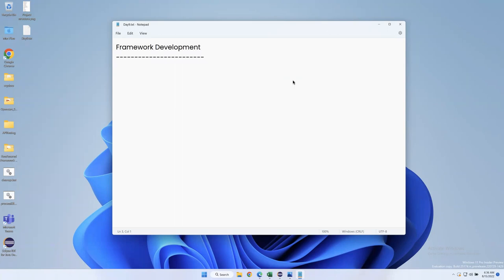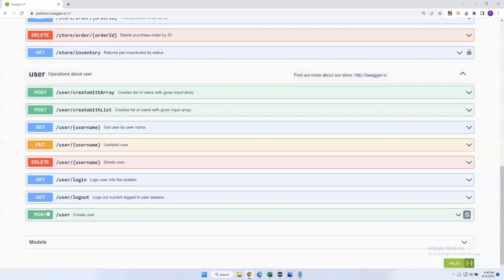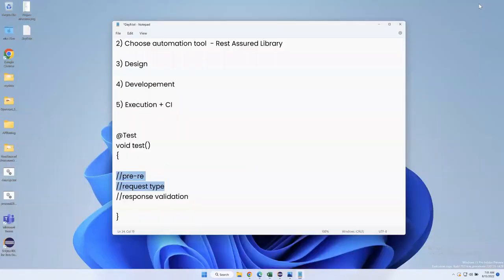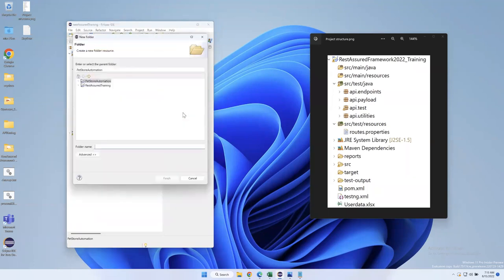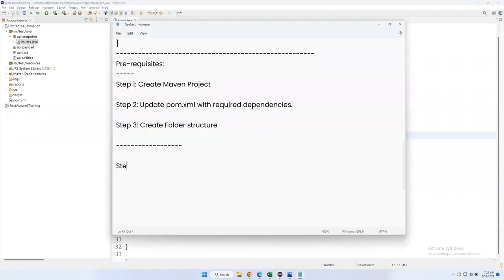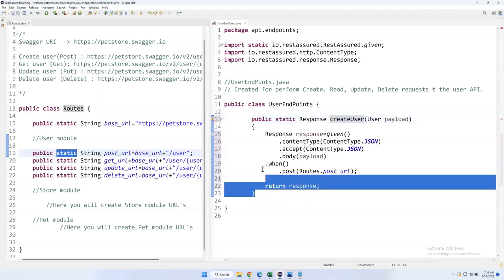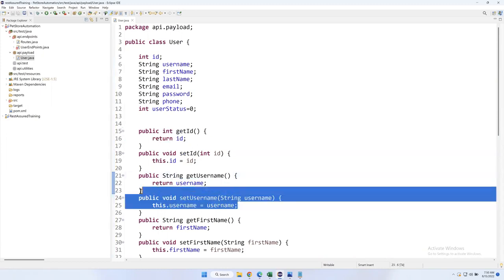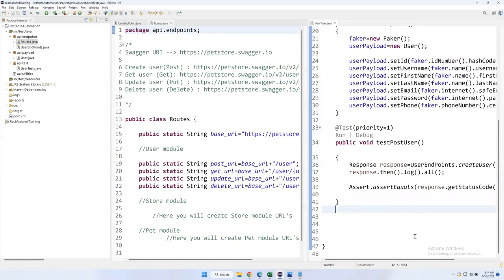Part-1 -- Building API Automation Testing Framework in Rest Assured